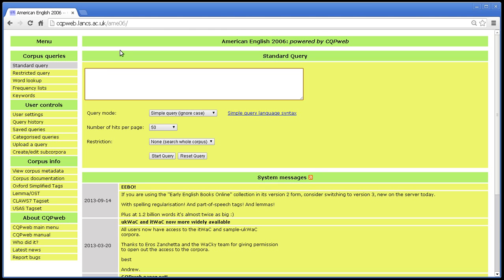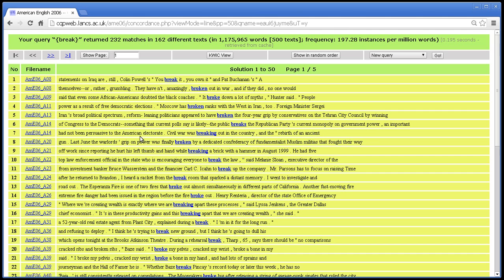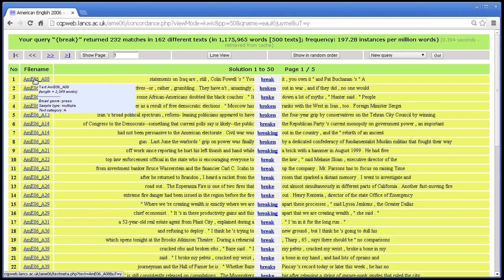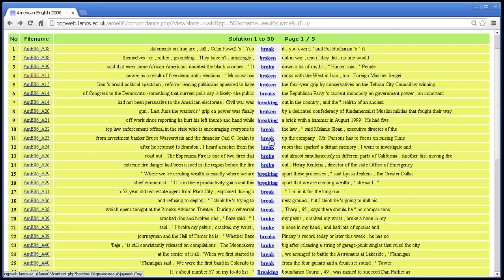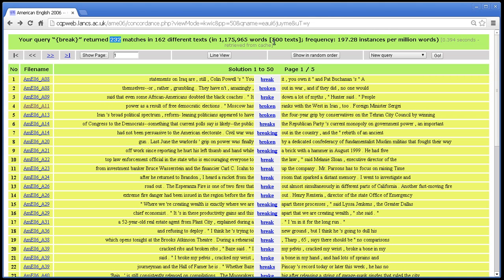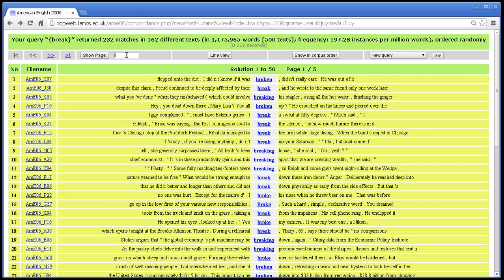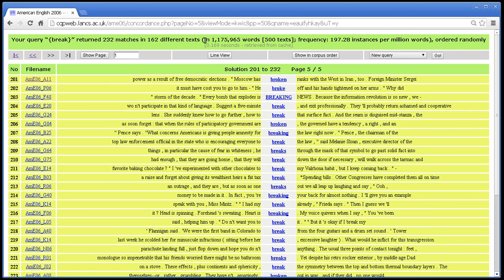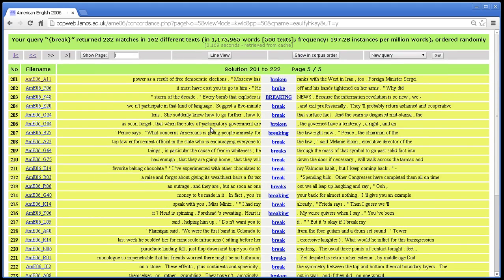CQPweb tutorial # 08: the concordance screen